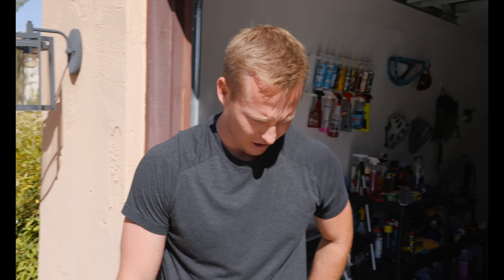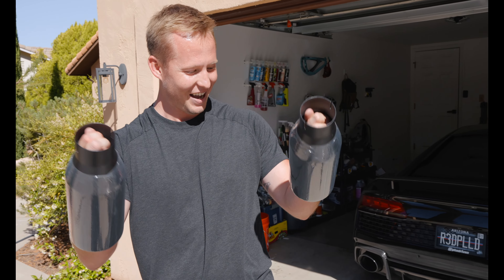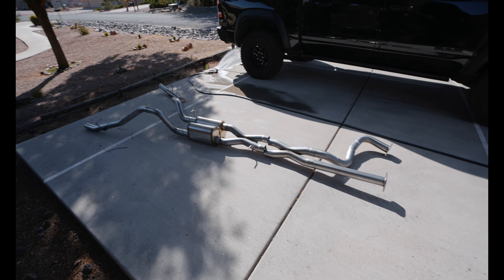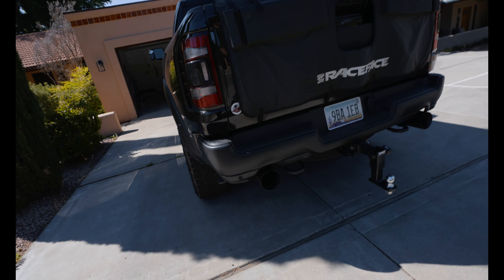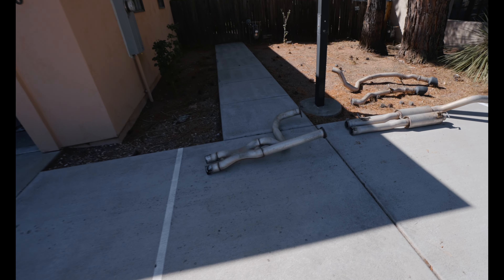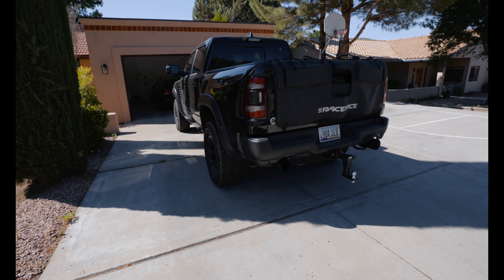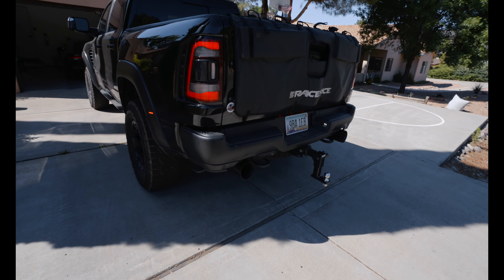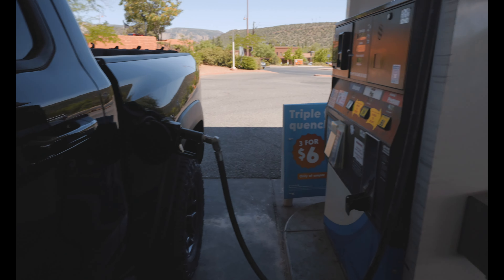Highest Mileage RAM TRX Gets New Exhaust - Corsa Extreme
In today’s video, we’re upgrading the highest mileage RAM TRX with an insane new exhaust system – the Corsa Extreme! This beast of a truck is already known for its power and performance, but with the new Corsa Extreme exhaust, we’re about to take it to a whole new level.

Watch as we install this premium exhaust system, designed to deliver that deep, aggressive sound and boost the performance of the RAM TRX. From the cold start to revving and full-throttle acceleration, the sound is something every truck enthusiast will appreciate.

This video gives you a close-up look at the installation process and the incredible difference the Corsa Extreme exhaust makes to the overall driving experience. If you’re into performance trucks, exhaust upgrades, or just love hearing the roar of a powerful engine, you won’t want to miss this!

Timestamps: 00:00 - Introduction to the RAM TRX & Exhaust Upgrade
01:00 - Unboxing the Corsa Extreme Exhaust
02:30 - Exhaust Installation Process
04:45 - Cold Start with the New Exhaust
06:30 - Revving & Driving with the New Exhaust Sound
08:00 - Final Thoughts on the RAM TRX & Corsa Extreme Exhaust

Highest Mileage RAM TRX Gets New Exhaust - Corsa Extreme | Life Of Jack